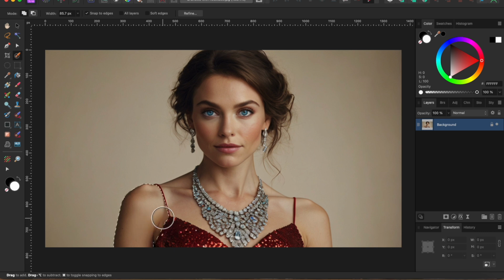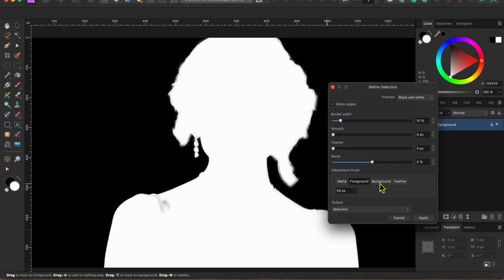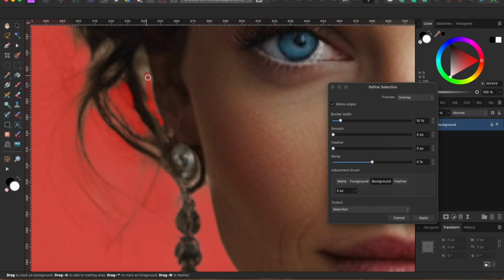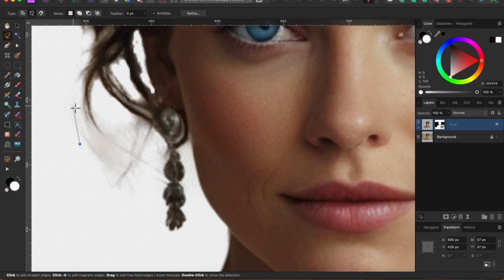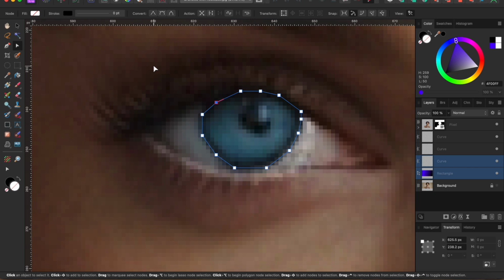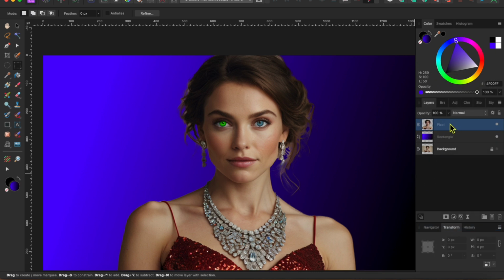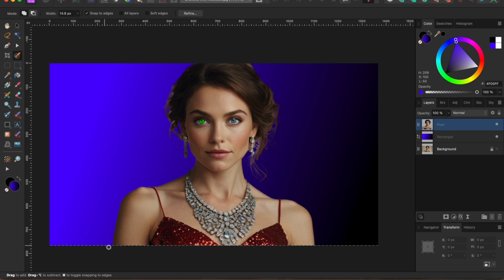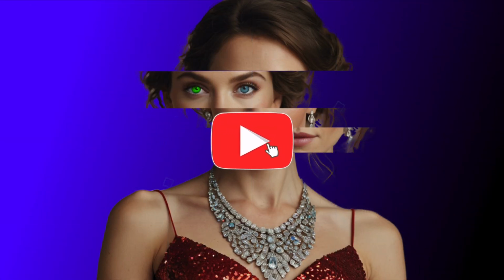Affinity Photo 101: Making & Refining Selections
In today's Affinity Photo 2 tutorial, we'll be learning a lot about making and refining selections.  I'll go slowly through using the Selection brush tool and the refine tool.  And then, we'll discuss other methods such as the freehand selection tool, the pen and node tools, the marquee selection tools and more.

Chapters
00:00 - Intro
00:20 - Selection Brush & Refine Tools
05:05 - Replacing Background
05:55 - Pen & Node Tools
07:55 - Marquee Selection Tools
08:52 - Invert Selection
09:33 - Selection from Layer
10:44 - Shameless Ask for Likes, Subs and Caffeine